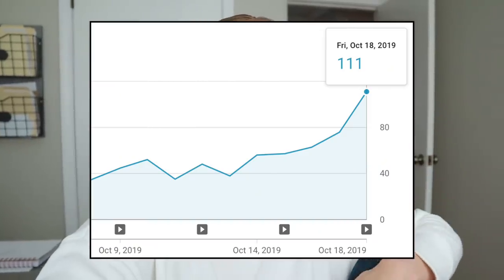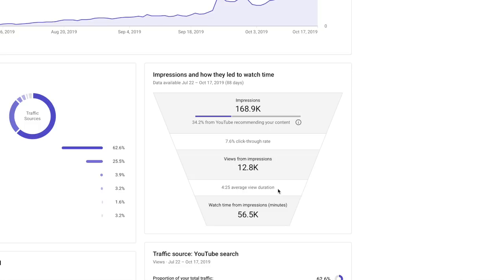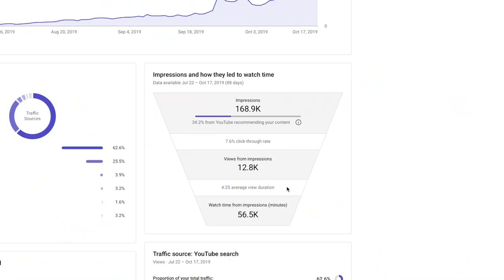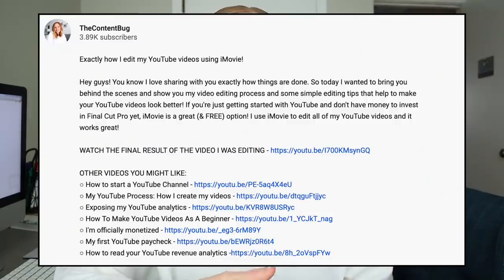UNDERSTANDING THE YOUTUBE ALGORITHM AS A SMALL YOUTUBER: How to get more views on YouTube in 2020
The YouTube algorithm EXPLAINED! Better understand the YouTube algorithm as a small YouTube so you can ACTUALLY grow FASTER in 2020.

Hey guys! I'm honestly so excited for today's YouTube video and to be able to share these tips with you guys! If you've been following my channel for awhile, then you know that growing my channel wasn't always easy. And it actually wasn't until the last 6 months that things started to click and my channel took off. Now I'm at the point where YouTube is helping to push one of my videos to people's home pages which is making my channel grow faster than ever before! So today I want to share some insight on the YouTube algorithm and help you to understand how to use the YouTube algorithm as a new YouTuber.